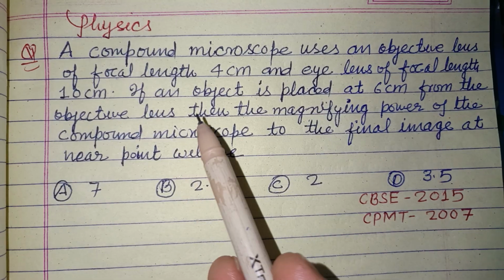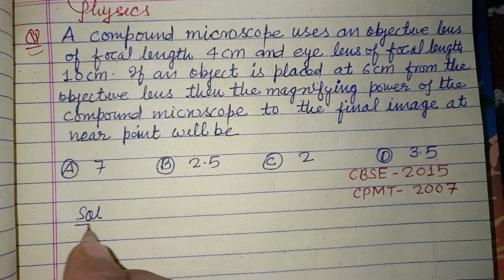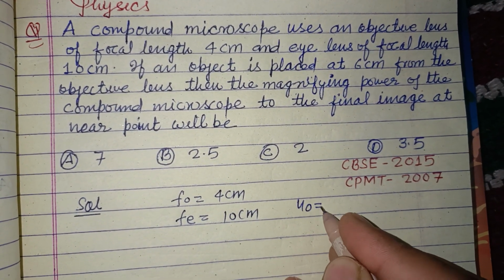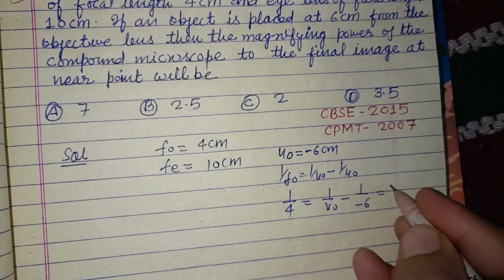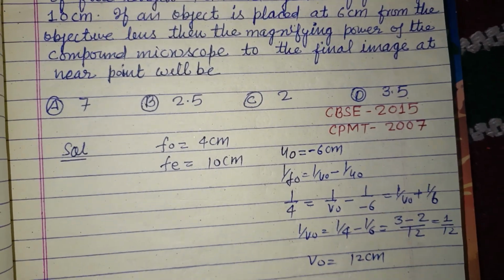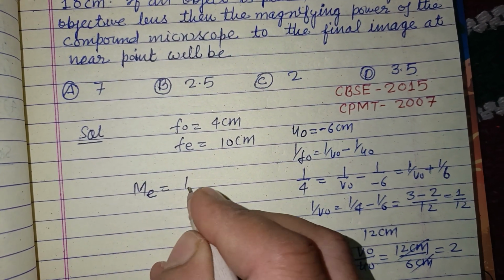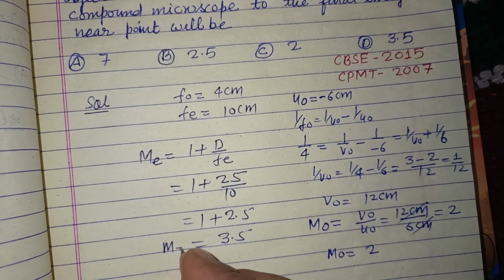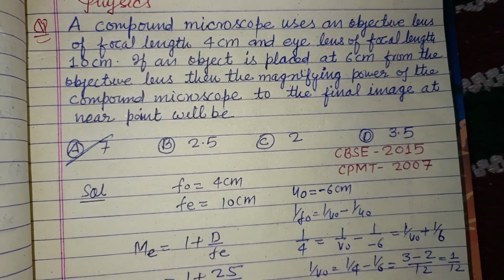A compound microscope uses an objective lens of focal length 4 cm... | neet physics | optics